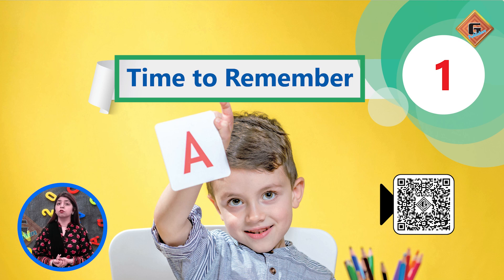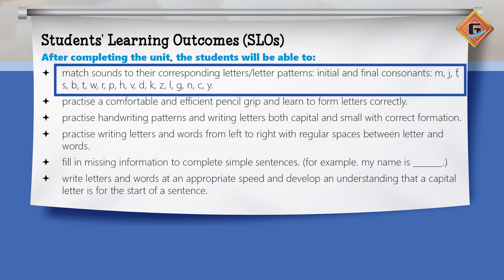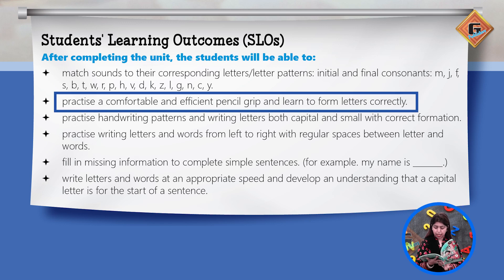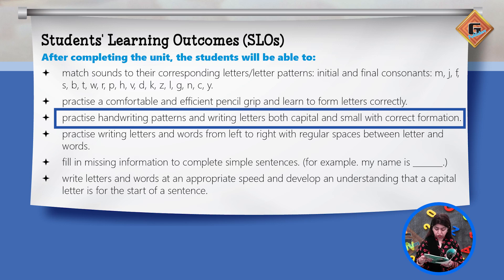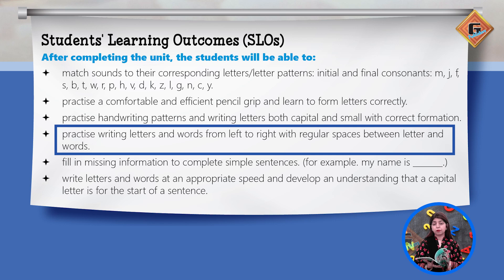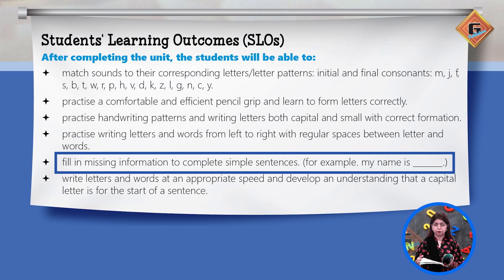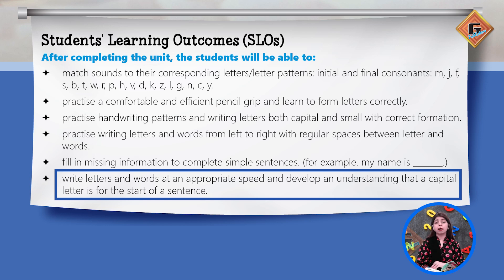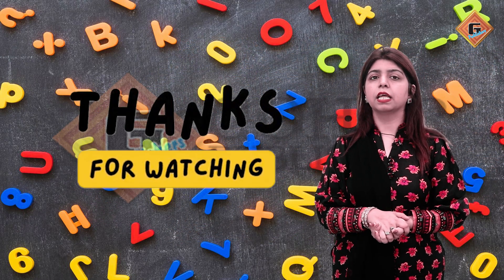Gohar Skill Up English 1|Unit 1|Lec 1|Intro of Unit